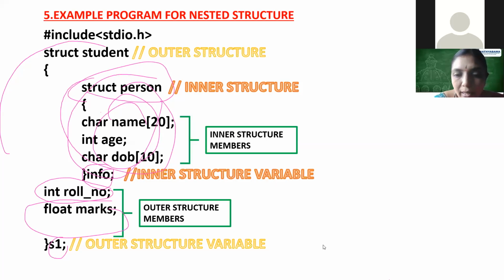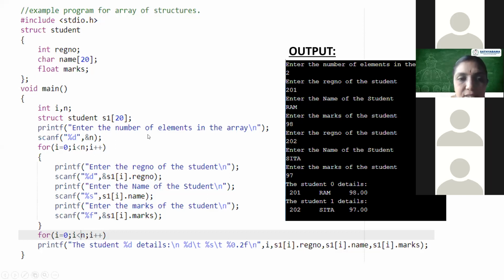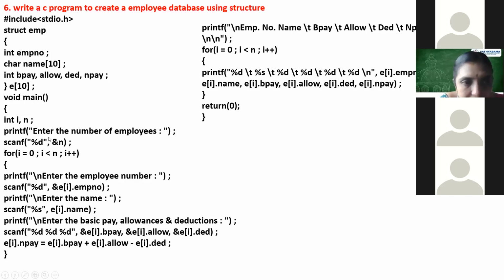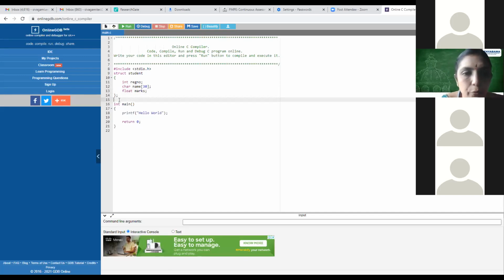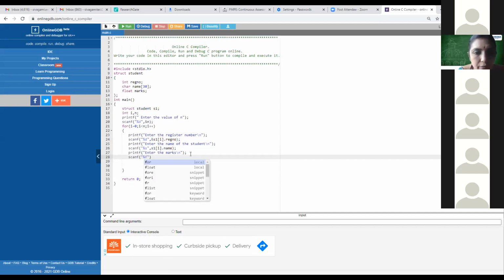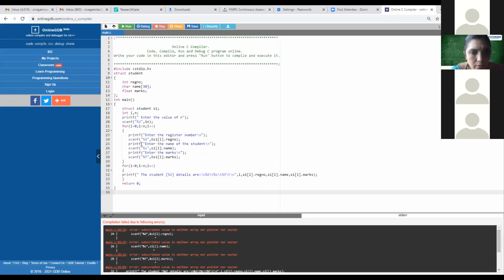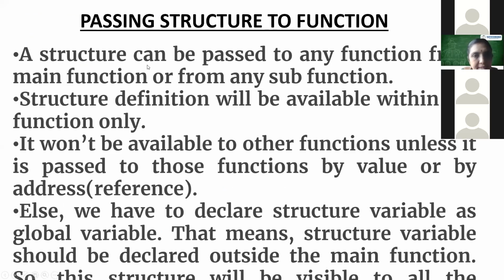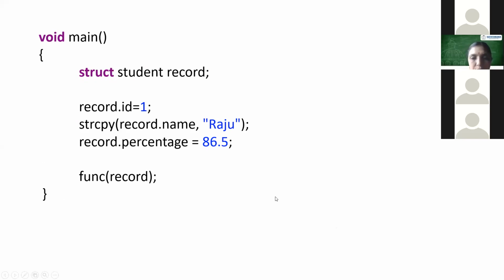STRUCTURE IN C WITH EXAMPLE